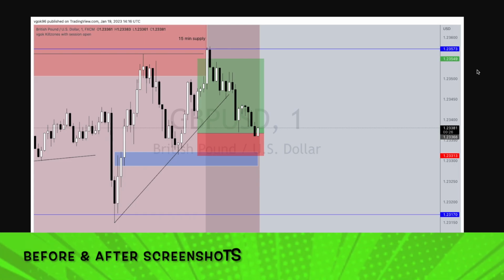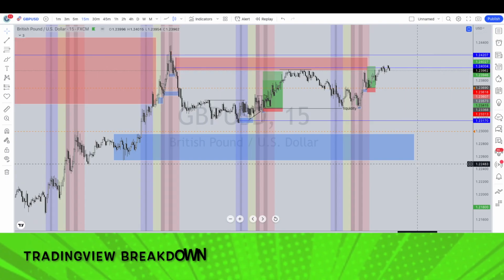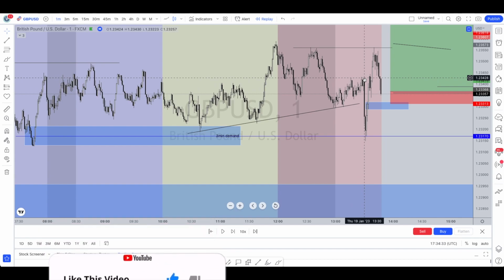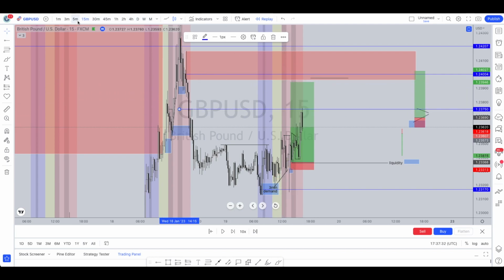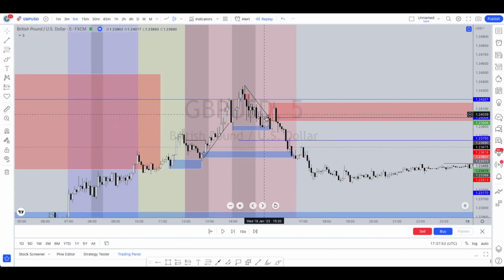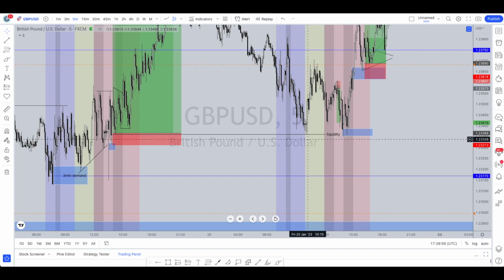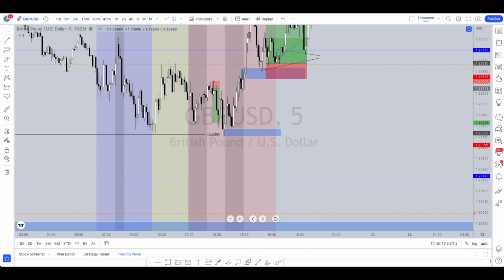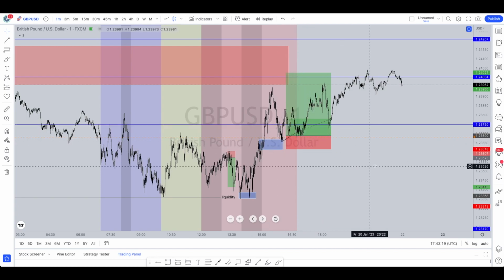WYCKOFF RE-ACCUMULATION | GBPUSD 1:10 RISK TO REWARD RATIO CASE STUDY !!!!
Yes guys welcome back to a brand new video. In this video I have gone through a full trade breakdown of how I was able to capitalise with a 1/10 RR on a GBPUSD buy scenario. The trade was a pro trend trade and was executed on Thursday 19th January 2023, in NY session.

If you would like access to these types of trade set ups which are given out on my live trading calls, then drop me a message on my Instagram - @VGOK saying “MENTORSHIP” and we can discuss things further :)